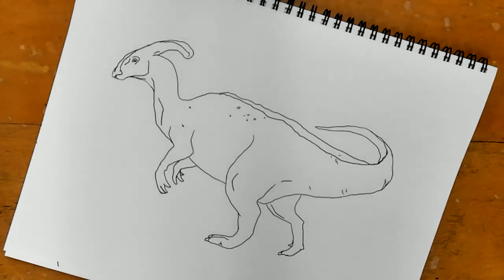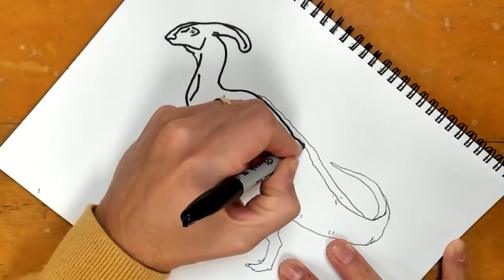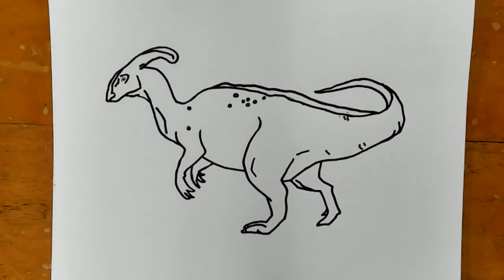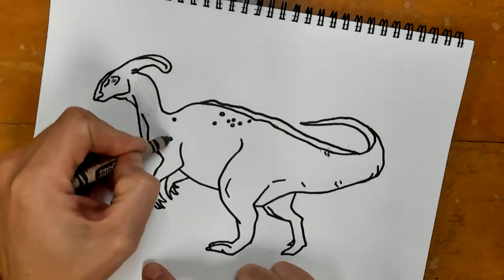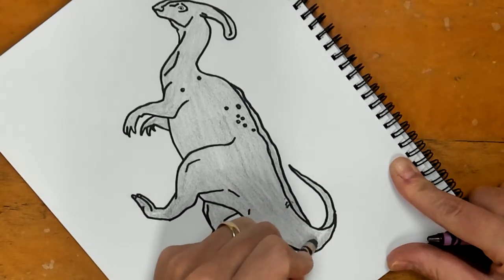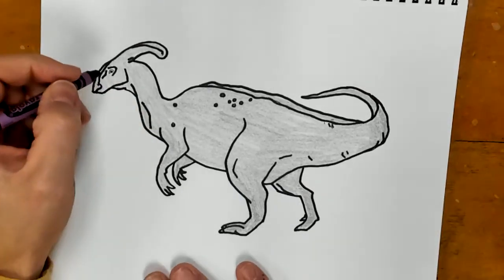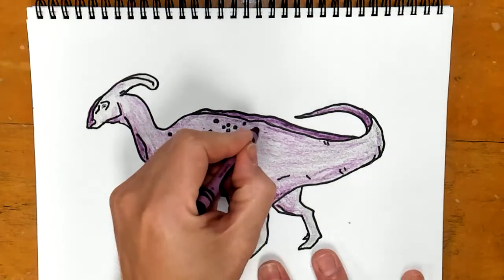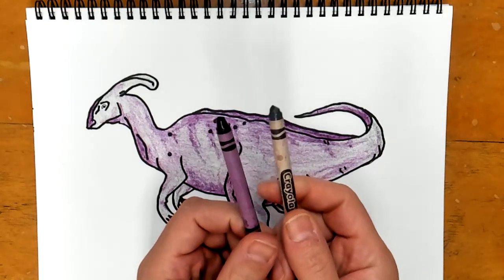Step TWO: Dinosaurs to Words Lesson (Adding Outline and Colors)